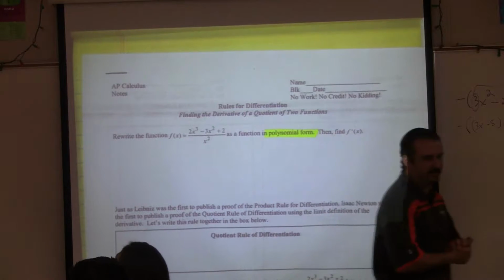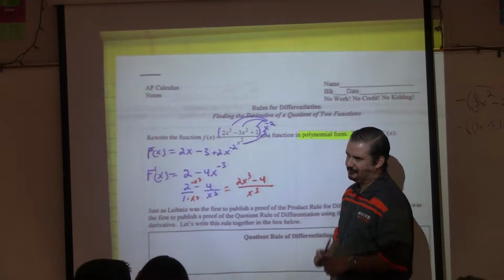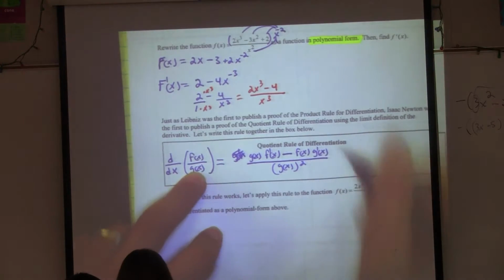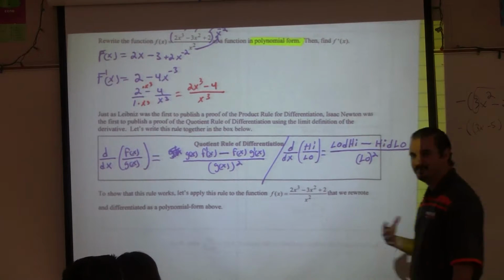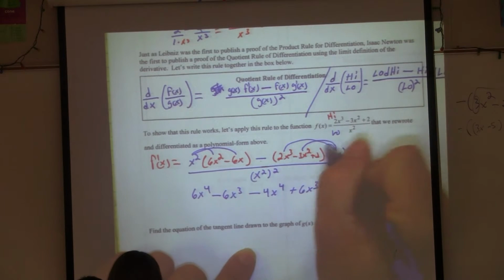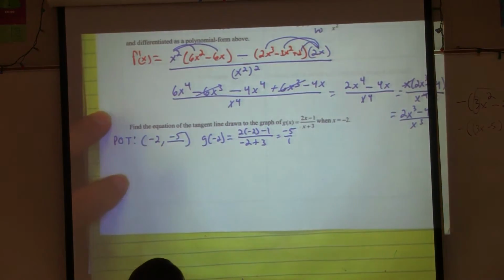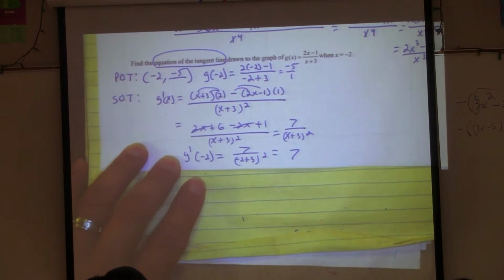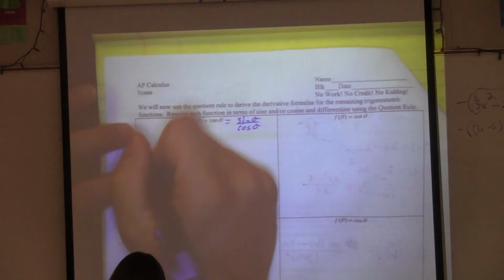10-21-16 The Quotient Rule Part 1